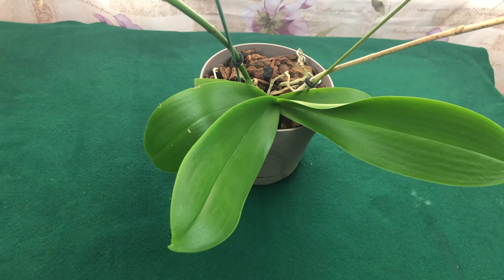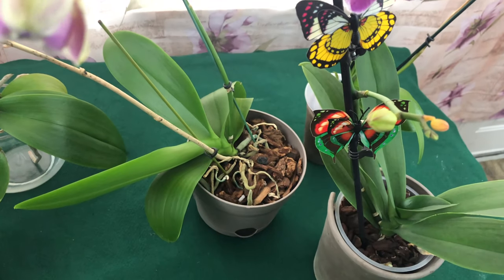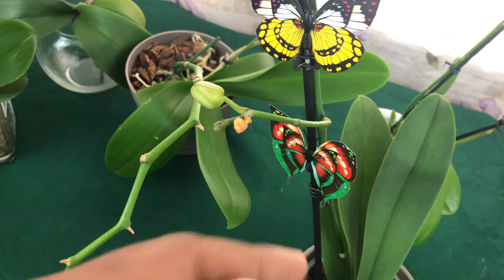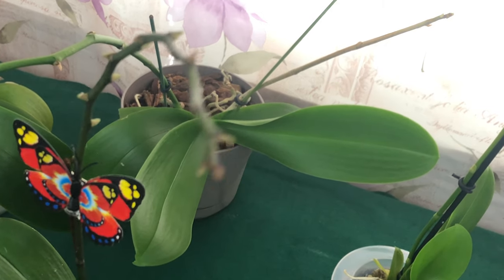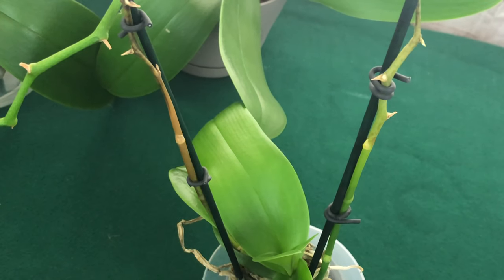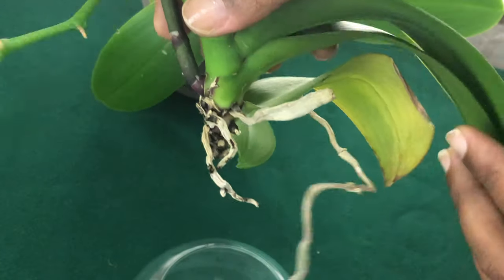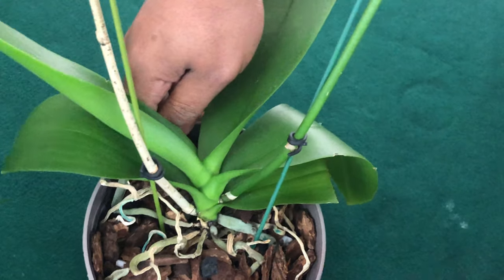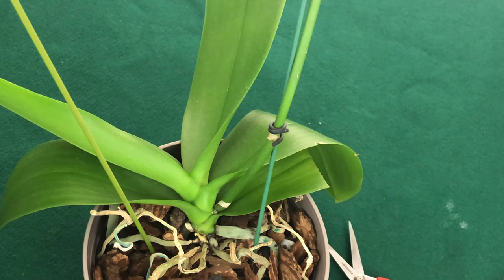Orchid Care: Cutting Old Spikes!!!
This video is about Where do I cut the flower spike when it is finished?
Of all of the more commonly available orchids, only Phalaenopsis (the moth orchid) will re-bloom from its old spike. Phalaenopsis will generally re-bloom given a little extra care. When the last flower fades, you can leave the spike (stem) on and it will still continue flowering but the stem gets very ungainly and the flowers get smaller. Some people believe it is best to cut off the stem entirely at the base where it comes out of the leaves, and it will bloom again in several months. You can also cut off the stem leaving two nodes (those little brown lines on the stem below where the flowers were) on the stem. One of these nodes will then initiate and generally produce flowers within eight to 12 weeks. Younger or weaker plants may not rebloom and some Phalaenopsis are genetically incapable of reblooming from the old spike. These are usually those that flower with branched spikes. It's always worth a try. Orchids, like animals, are susceptible to viruses, so whenever cutting an orchid plant always use a sterile tool to prevent the spread of virus. A straight edged razor blade is a good tool to use for cutting flower spikes.